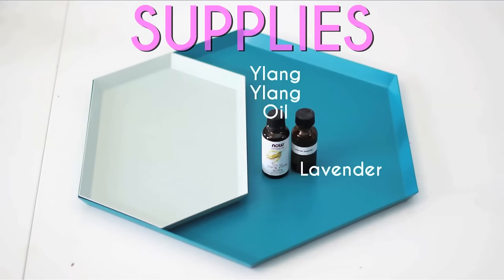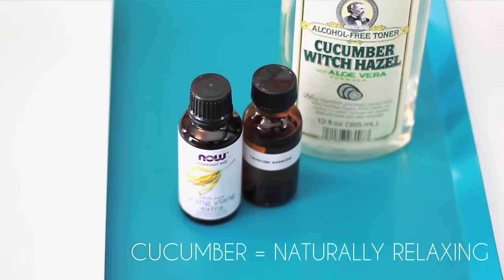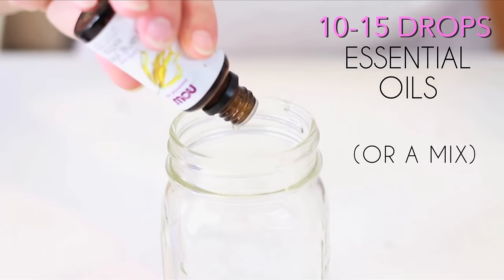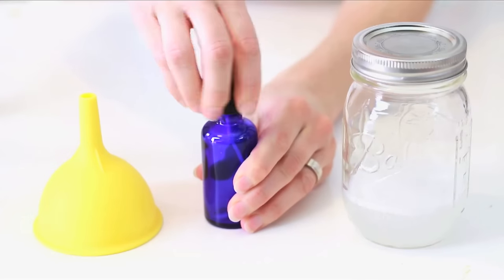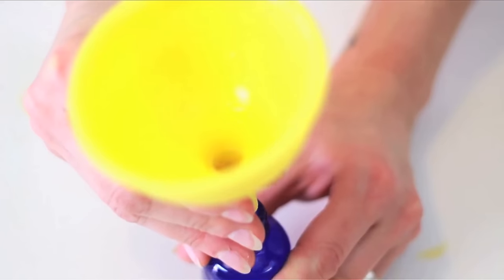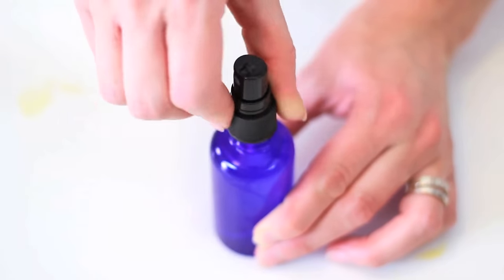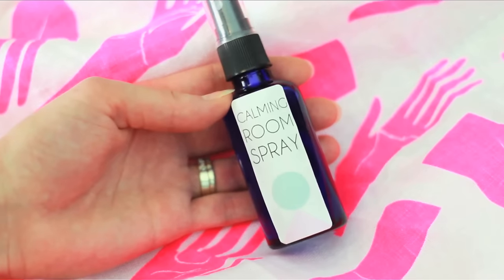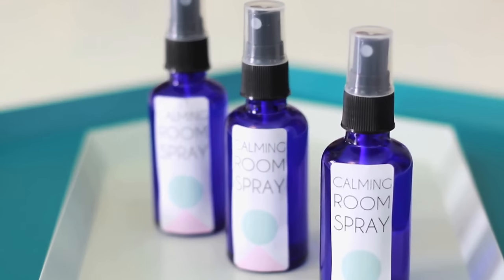DIY Anxiety Aromatherapy // Calming Room Spray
Make your home smell amazing while calming your senses with one easy recipe. Whether you suffer from anxiety, insomnia, or just enjoy a refreshing, all-natural aroma, this is a quick and easy project that provides great gifts. Essential oils can be mixed into my easy recipe to create a customizable pillow and room spray for just about anyone!

*Be careful when using essential oils. Do not eat, put in your eyeballs, or use near babies or animals.